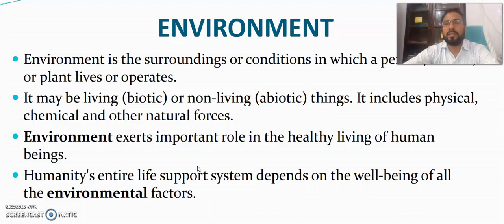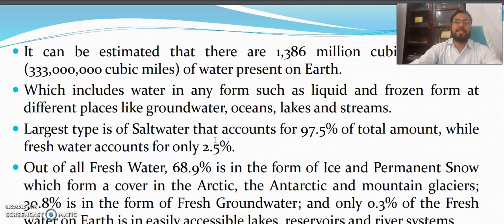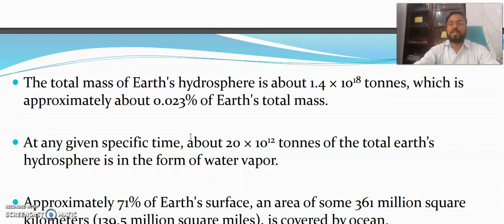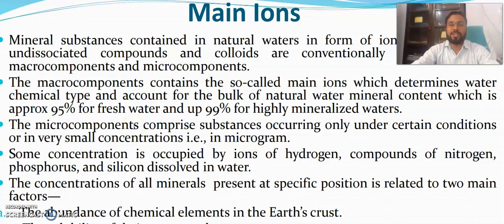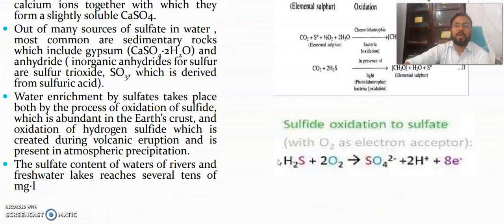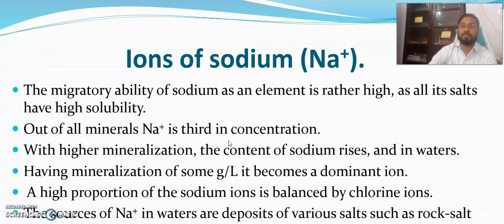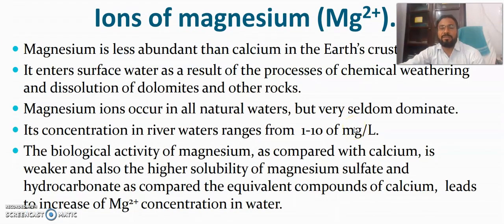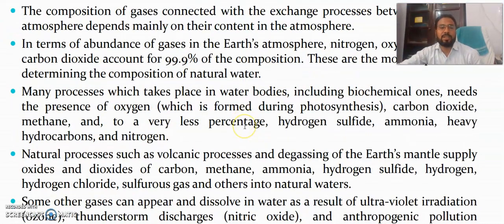HYDROSPHERE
Chemicals compositions of water bodies_lakes, streams, rivers, and wet
lands etc. hydrological cycle, Aquatic pollution _ inorganic, organic,
pesticide, agriculturar, industriar and sewage, detergents, oil spilrs and oir
pollutants. Water quality parameters _ dissolved oxygen, biochemical
oxygen demand (BOD), Solids, metals, content of chloride, sulphate,
phosphate, nitrate and microorganism.Water quality standards,
Analytical mothods for measuring BOD, DO, COD, F, Oils, Metals (As,
cd' cr, Hg, pb, Se etc.). Residual chloride and chlorine demand.
Purification and heatment water.